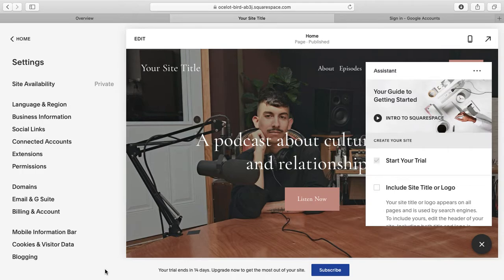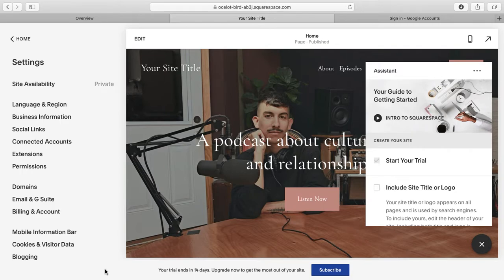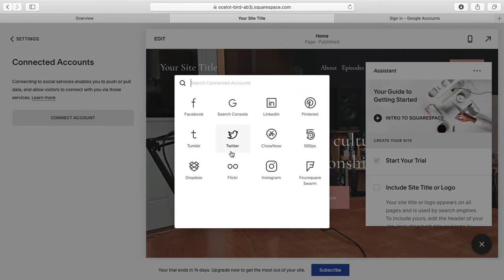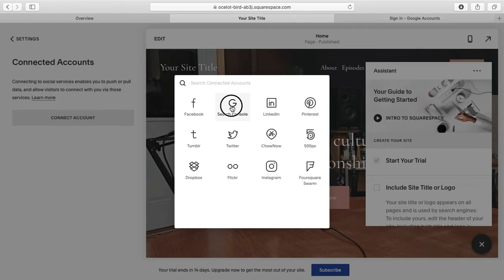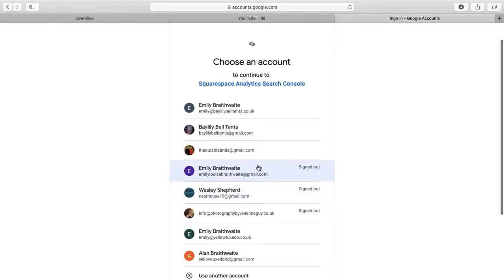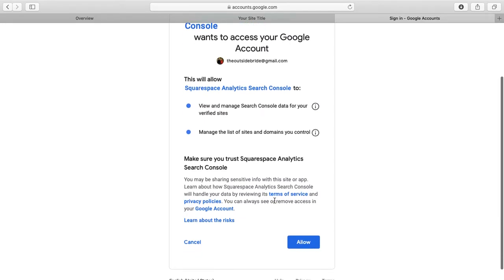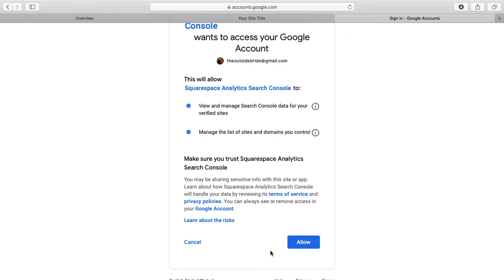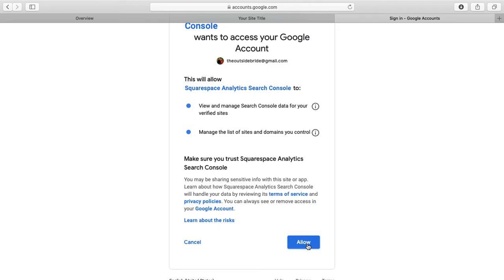How to connect squarespace to search console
A brief guide to show you how to connect Google Search console to your Squarespace website.

Have fun always..

Emily & Alan 💛

We're Emily & Alan Braithwaite, Yellow Tuxedo, and are online visibility specialists on a mission to make growing your business online, simple for you and as many people as possible... 💥💥💛💛

💛Our best links for you.

💥Our Yellow Tuxedo Note Books.